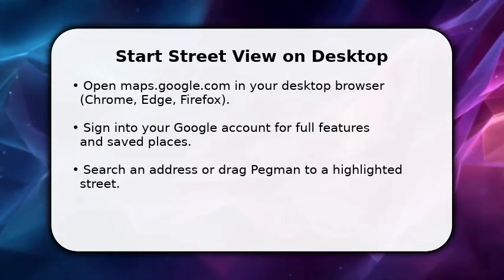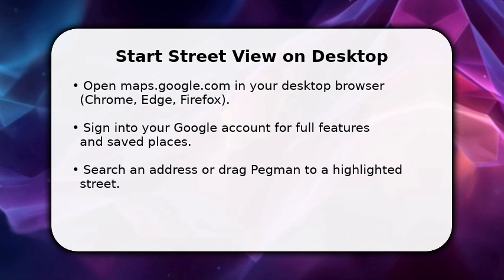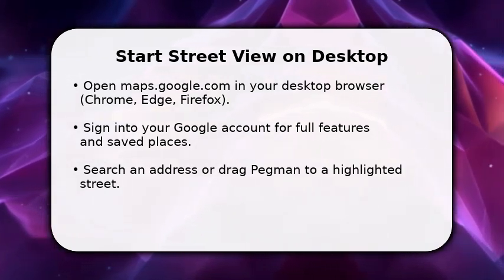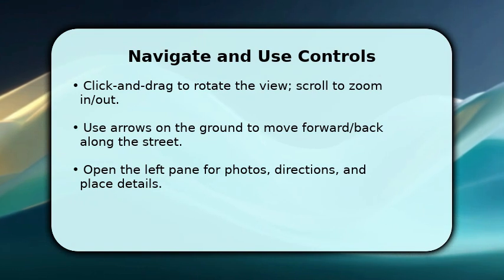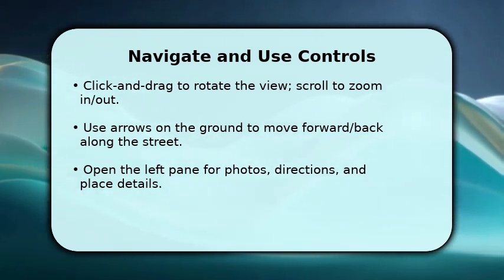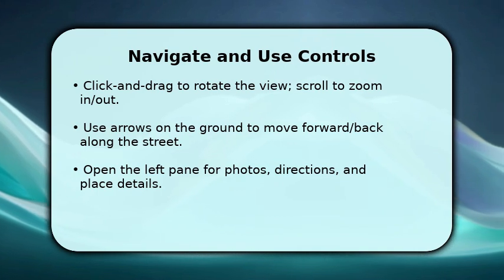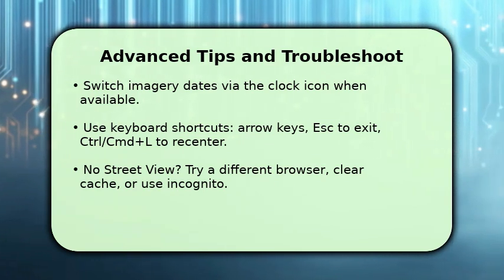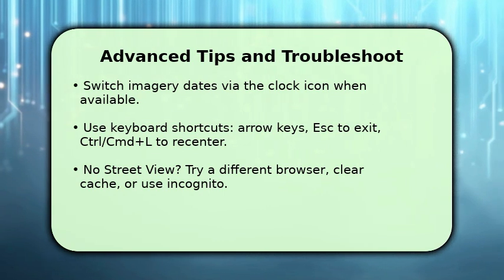How to Use Google Maps Street View on Computer (updated)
How to Use Google Maps Street View on Computer (updated) | 🔒 Surfshark VPN Deal — Stay private and secure. $1.99/mo + 3 Months Free ▸

Discover the convenience of exploring your surrthy in virtual reality right from your computer with our updated guide on using Google Maps Street View. Learn step-by-step how to navigate, interact and find points of interest within this immersive digital environment.

Google Maps, Street View, Computer Use Guide, Navigate Streets VR, Interact with Google Maps Street View,